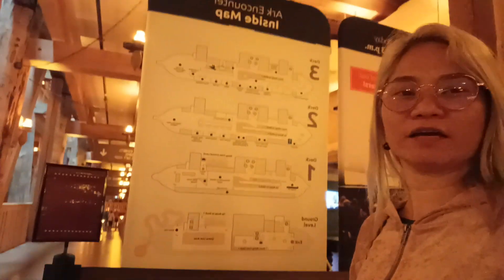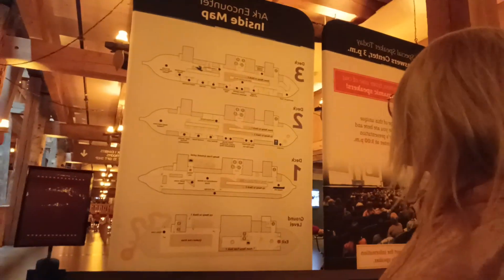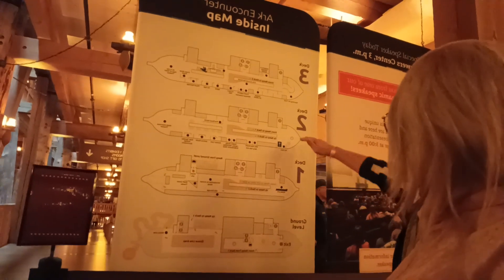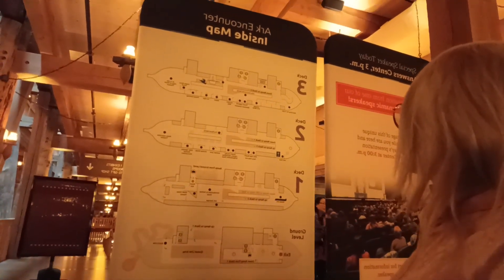Memories of our visit to Williamstown, Kentucky(1)